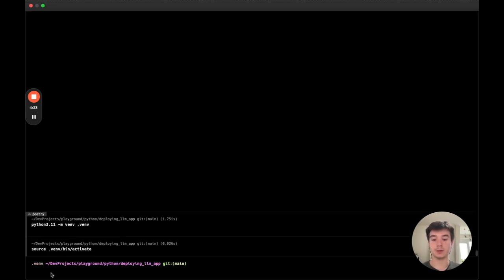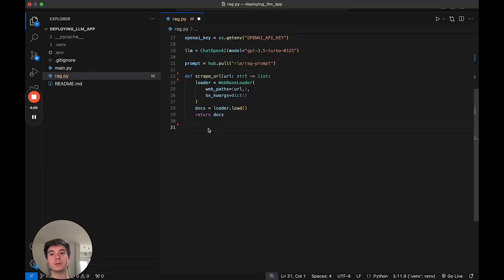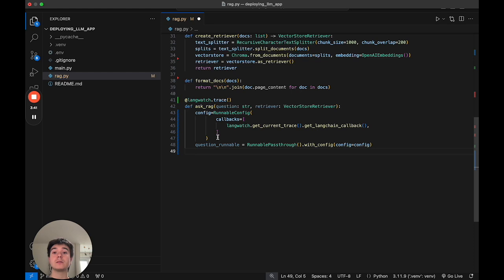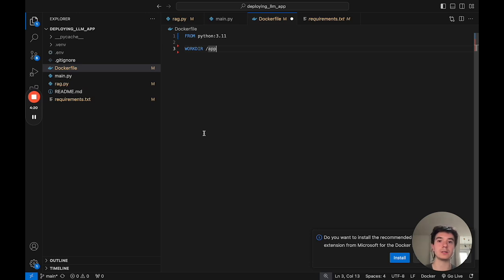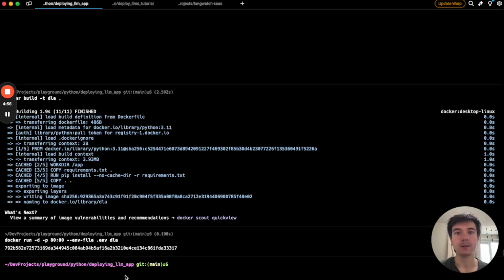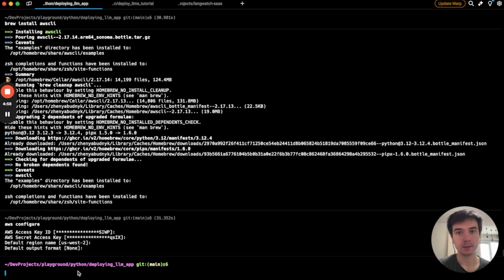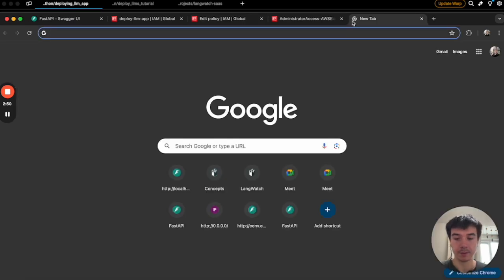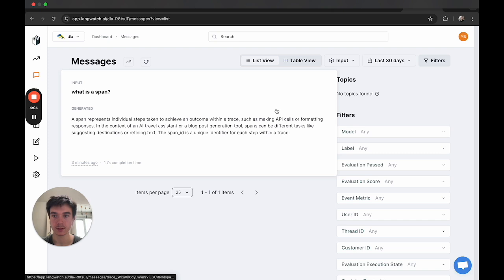Deploying LLM Applications on AWS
👉 Building a RAG application with FastAPI, Langchain and LangWatch and deploying it to AWS Elastic Beanstalk